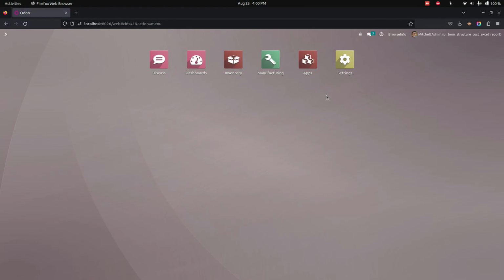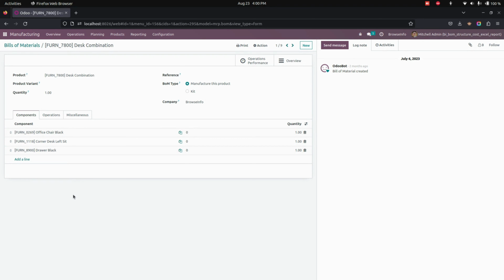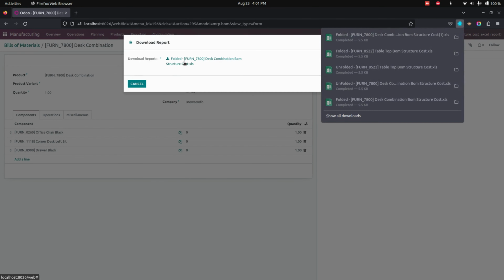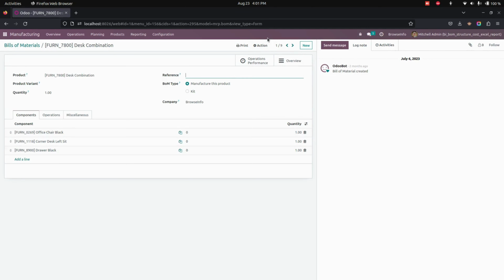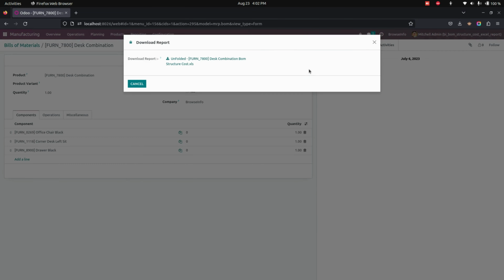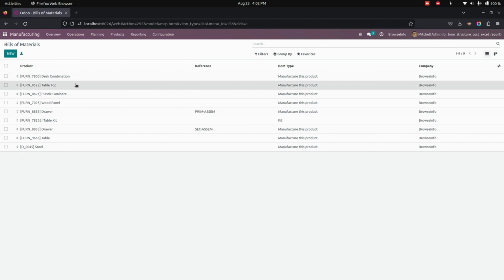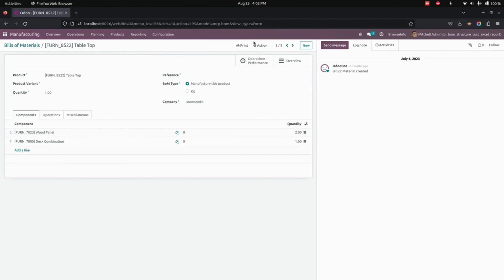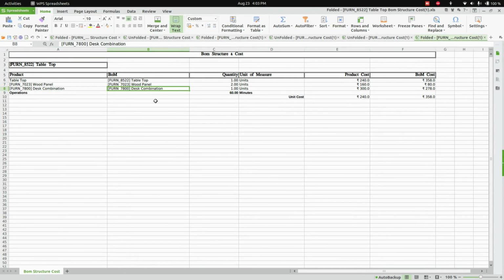Optimize Your Product Management with Odoo BOM Structure and Cost Report Odoo Apps | Excel Reports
BOM Structure and Cost Report Odoo App helps businesses that depend on product management and cost analysis. It streamlines the process of obtaining BOM-related information and ensures that you have access to accurate and detailed product-specific reports in an Excel or XLS format. Whether you need a high-level overview of your product structures and costs, this app offers the functionality you need to make informed decisions. The user can print the BOM structure and cost report with a folded and unfolded option for download in Excel or XLS format.

Feature of This Odoo Apps :

- Generate BOM Structure & Cost Report
- Print BOM Structure & Cost Report in Excel Format

1. Multiple Branch Unit Operations for Manufacturing
2. Manufacturing Process Costing in Odoo
3. Import bill of materials (BOM) from Excel or CSV File in Odoo